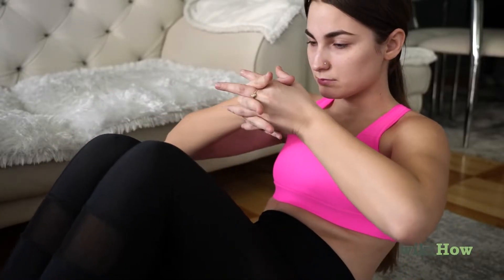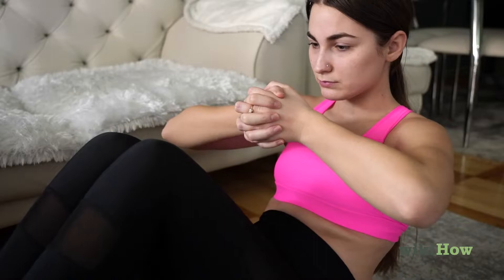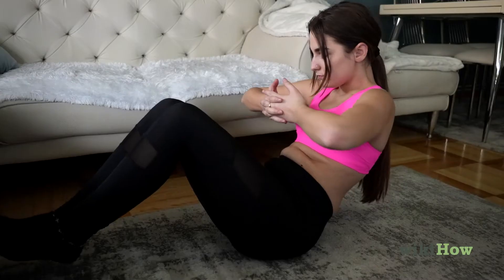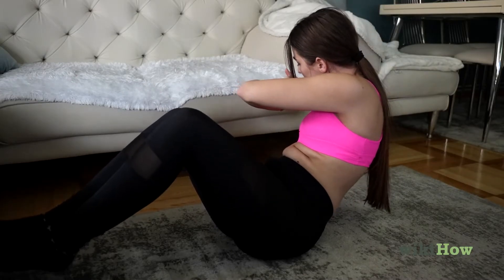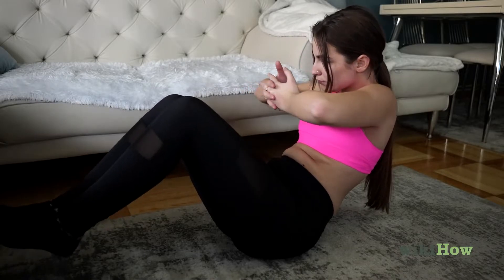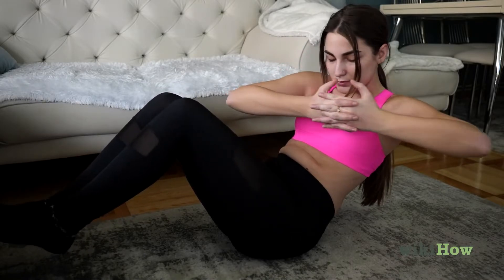How to Do Russian Twists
Learn how to do russian twists with this guide from wikiHow